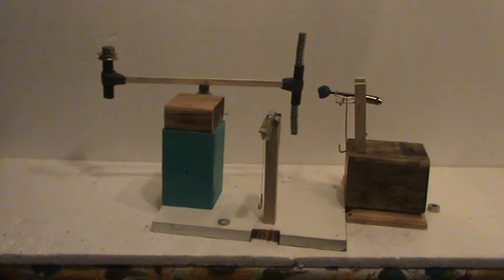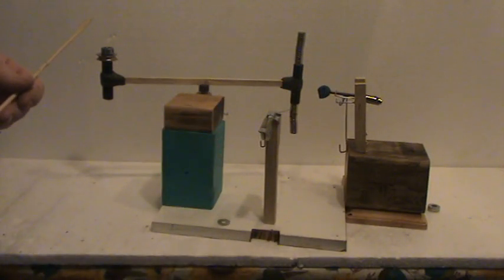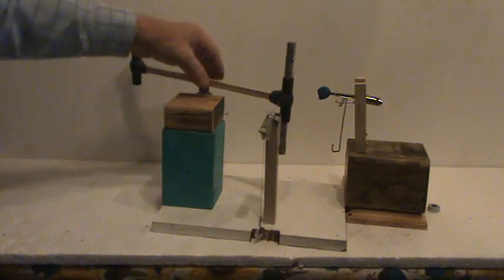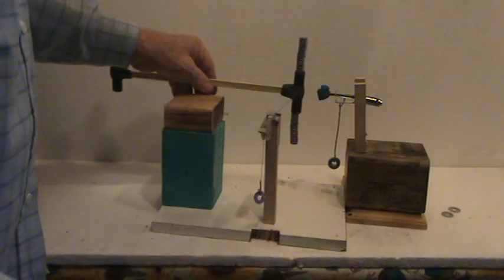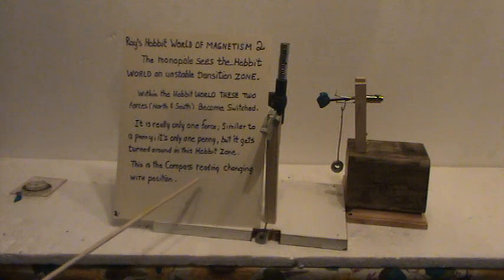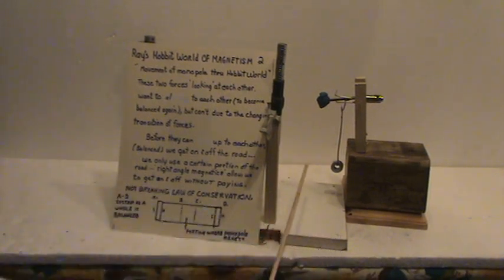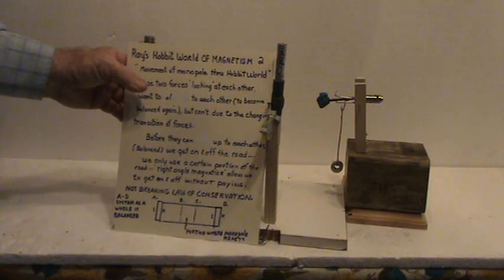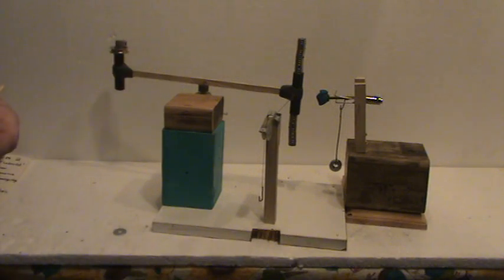Ray's Hobbit World Of Magnetism 2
Testing Ray's Hobbit World Of Magnetism  1